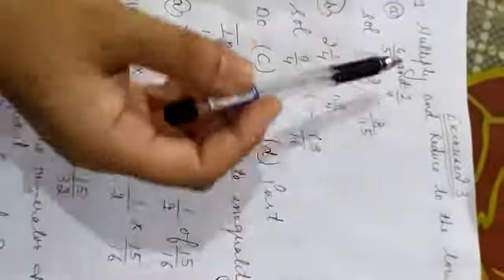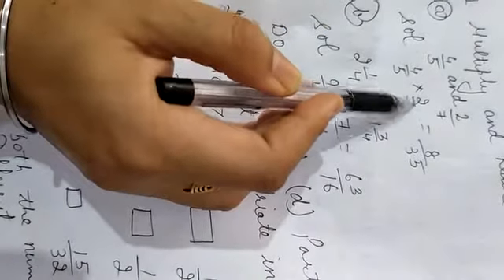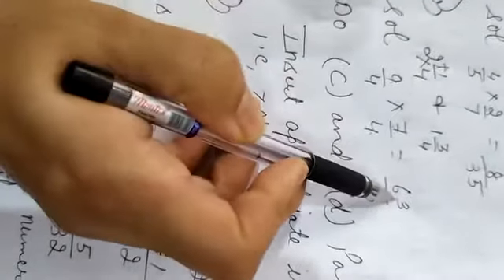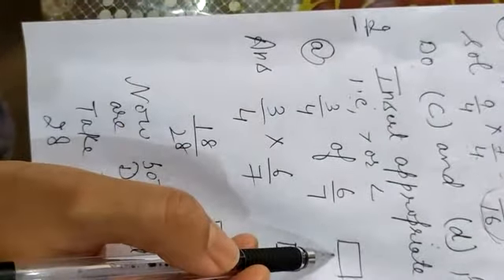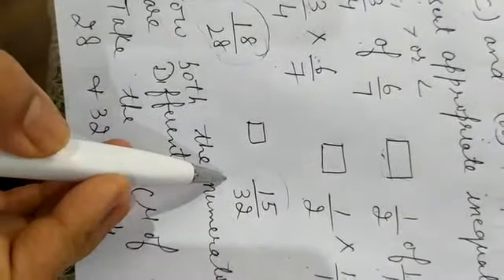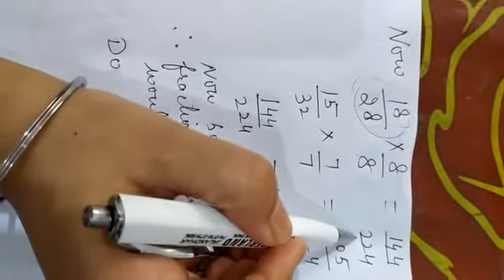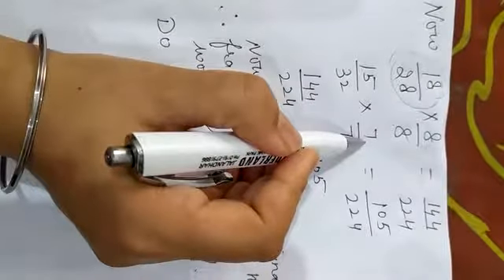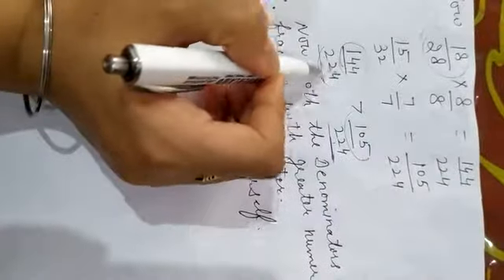Part 3 fraction class 7th.mp4